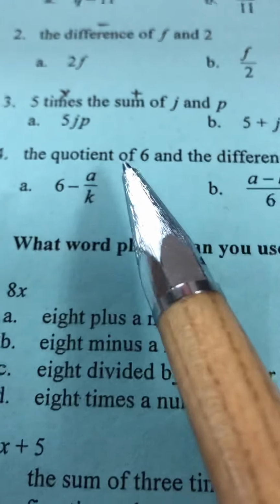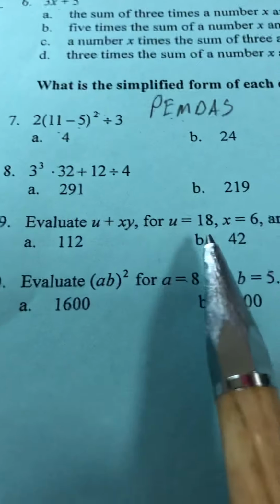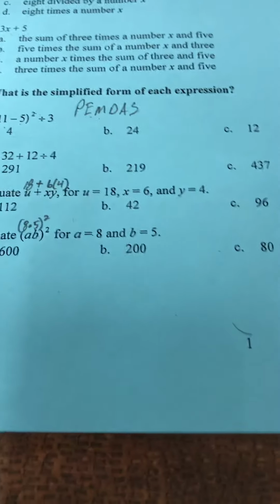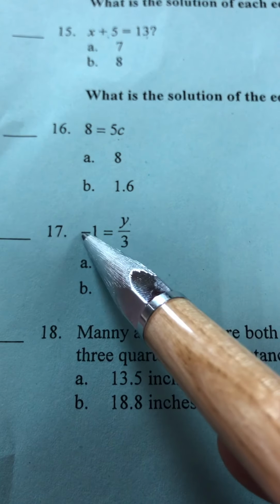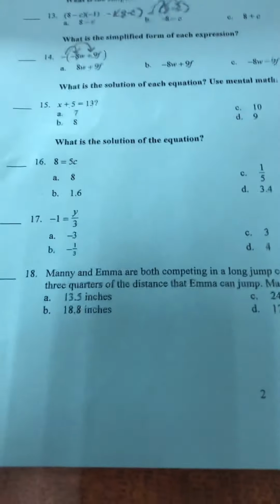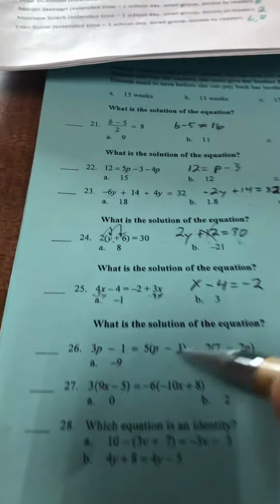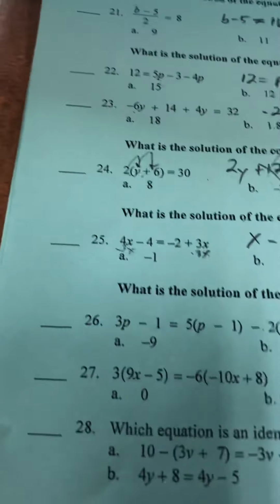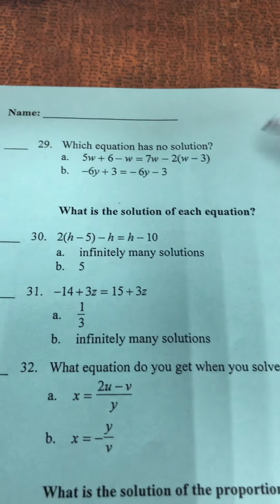January 19, 2021